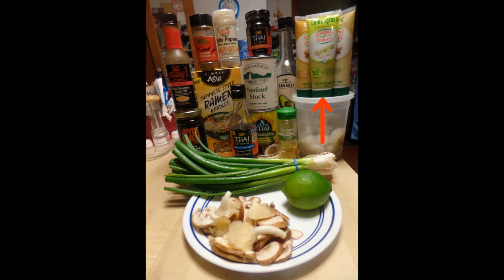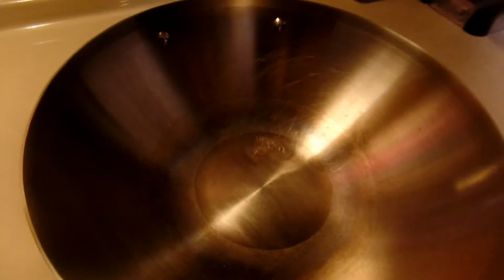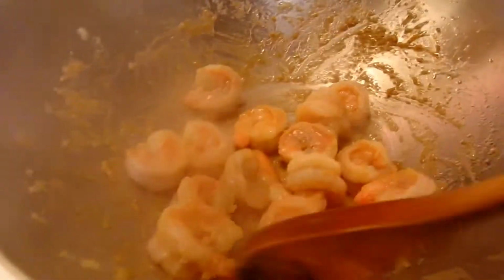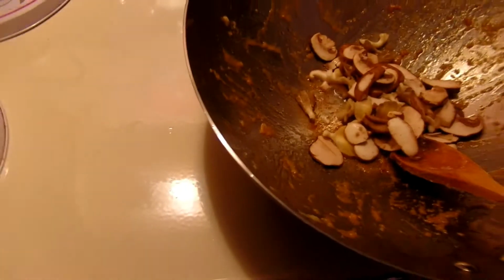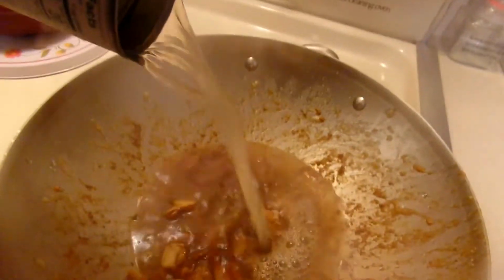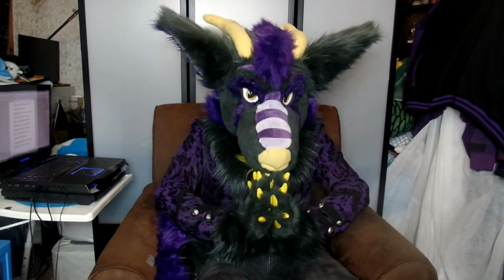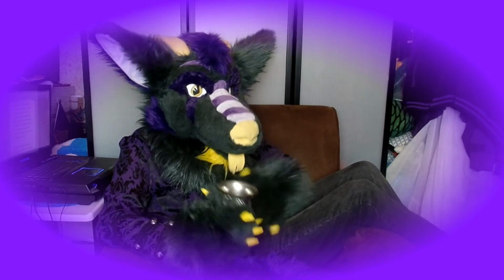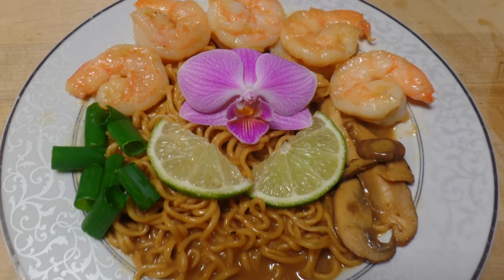The Curry Furry - Shrimp & Coconut Curry Ramen Recipe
Happy National Noodle Day, everyone! In honor of such a day, I have made a dish involving, well, noodles.
Also, apologies for slight inconsistencies between the written recipe below and what I say in the video. Certain parts of what I did when I cooked the dish slipped my mind while filming the commentary portion. I was just so determined to get the video out by today. DX
(Written recipe below.)

Ingredients
2 squares/blocks ramen noodles
8 to 10 extra large raw shrimp
2 cups seafood stock/broth
1 & 1/2 cups coconut milk
4 teaspoons crushed garlic/garlic paste
4 teaspoons crushed ginger/ginger paste
2 teaspoons lemongrass/lemongrass paste
1 teaspoon chili paste
2 tablespoons soy sauce/tamari
2 teaspoons hoisin sauce
2 teaspoons fish sauce
1 teaspoon sesame oil
1 whole lime
1 & 1/2 tablespoons curry powder
1 & 1/2 teaspoon white pepper
1 teaspoon cayenne
1/2 pound mushrooms
1 or 2 scallions sliced (some to cook, some to garnish)
2 tablespoons vegetable or avocado oil

Instructions
Peel and devein the shrimp, leaving the tails on and making a very shallow incision in the middle of each shrimp's belly to prevent curling.
Slice the scallions into small rings and/or tubes, and rinse the mushrooms before using them.
Add 1 tablespoon of vegetable/avocado oil to a deep pan or wok over medium-high heat. Add in the shrimp, 2 teaspoons each of garlic, ginger, and lemongrass, 1 teaspoon hoisin sauce, 1 teaspoon fish sauce, half a lime's worth of lime juice, and half teaspoon white pepper. Cook the shrimp until they turn pink in color. Then transfer them to a plate, with a metal bowl covering them to keep them warm.
Add another tablespoon of oil to the pan/wok and add the mushrooms and several scallion slices (about a tablespoon's worth), along with 1 teaspoon fish sauce, 1 teaspoon chili paste, and the remaining teaspoons of garlic, ginger, and lemongrass.
Stir-fry everything together for a minute, then add the half tablespoon of curry powder and a half teaspoon each of white pepper and cayenne. Stir-fry for one more minute.
Dump the seafood stock and coconut milk into the pan, along with the remaining hoisin sauce, lime juice, curry powder, white pepper, and cayenne. Along with the 2 tablespoons of soy sauce/tamari.
Bring everything to a boil, then add in the ramen nooddles. Boil them for about 5 to 7 minutes (or until done to your desired consistency), separating the noodles as they begin to soften. The longer they cook, the softer they will get.
Afterwards, add the noodles to a bowl, followed by the broth. Top it with the shrimp, and whatever other topping you prefer, garnish with the remaining scallion slices, and serve immediately!

Where you can find me! :3

Icon in thumbnail by Gold Grifon/Lokrial.

Fursuit was made by TARs_ART!

"QURBAT"
Rayllex